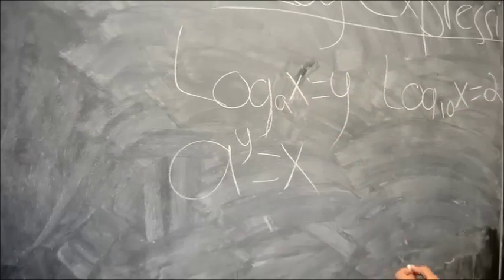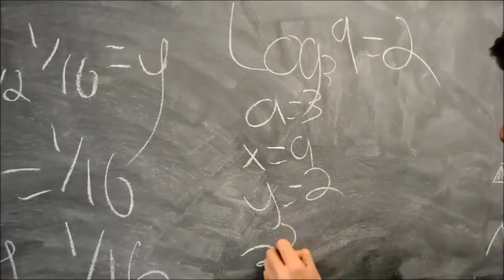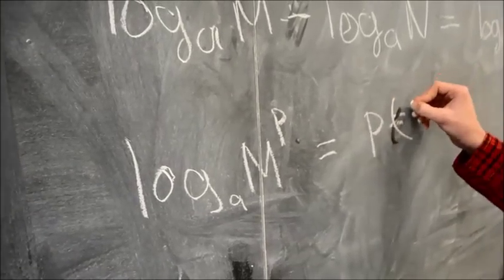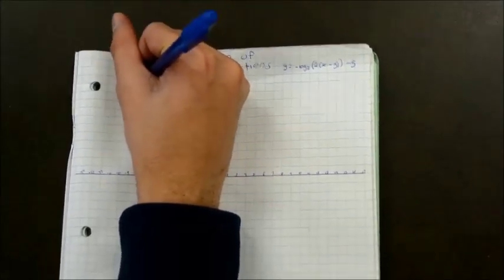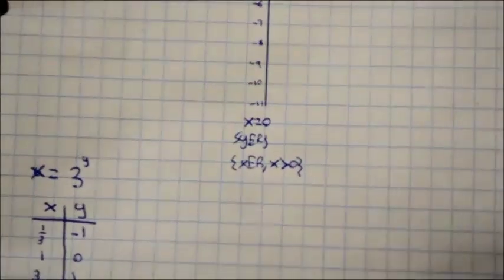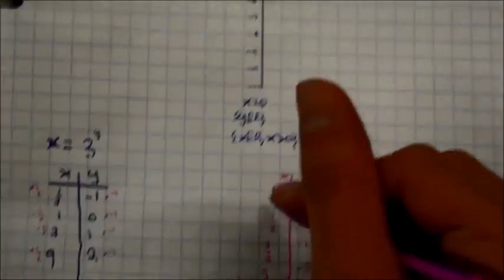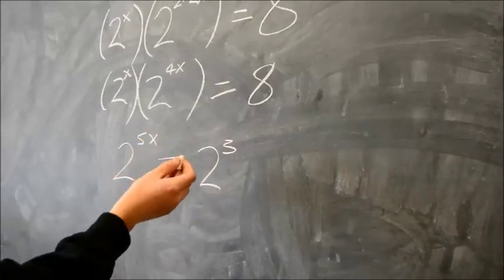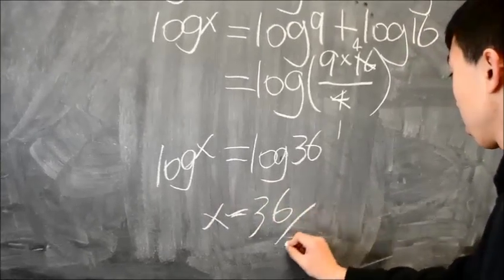Exp & log movie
For advanced functions class.